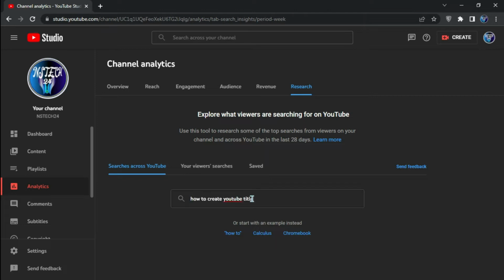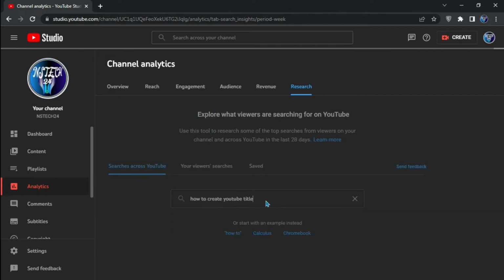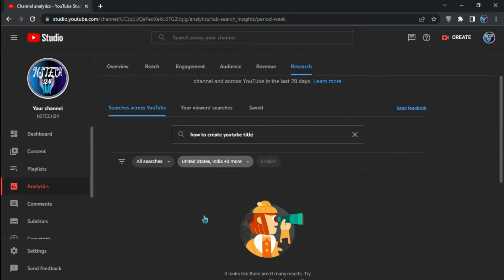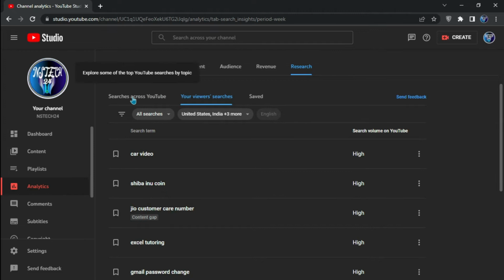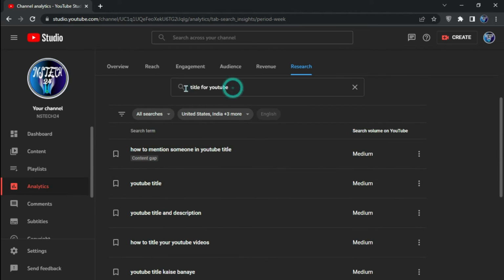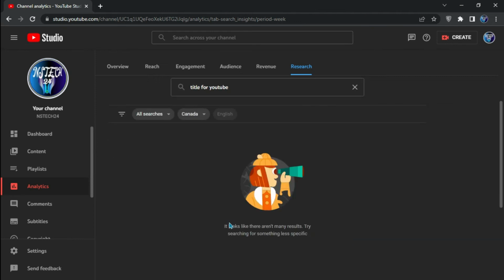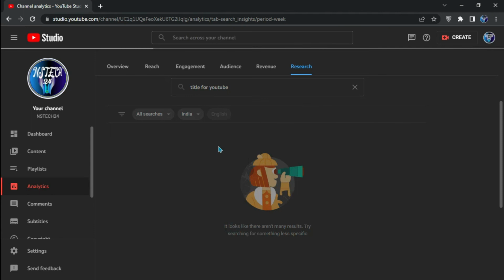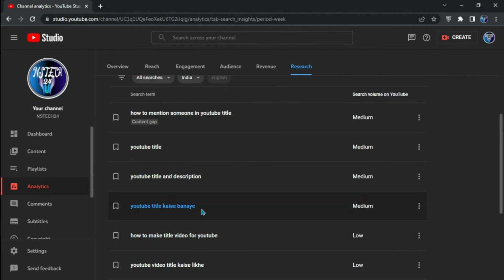How to use Research Tool for Youtube Channel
Hello Viewers,
This content help you for a create good title search keywords for Youtube.

how to grow youtube channel in 2022
,keyword research for youtube,
youtube research tool,
how to use research tool,youtube keyword research,
youtube keyword research tool,how to do keyword research for youtube videos,how to grow my youtube channel,how to grow new youtube channel,how to grow on youtube,how to grow a youtube channel from scratch